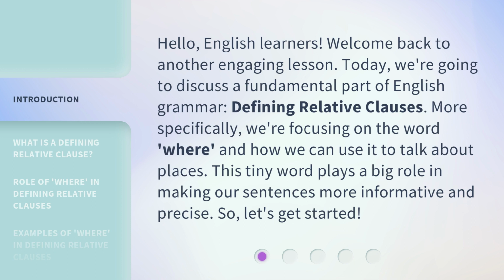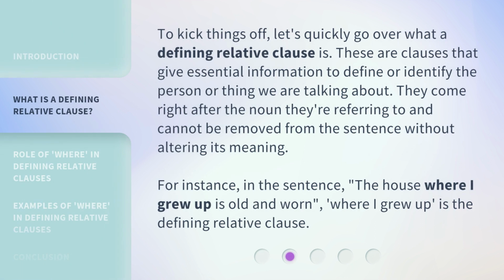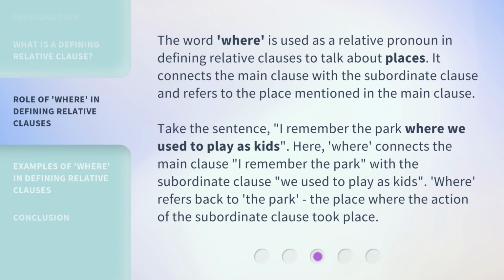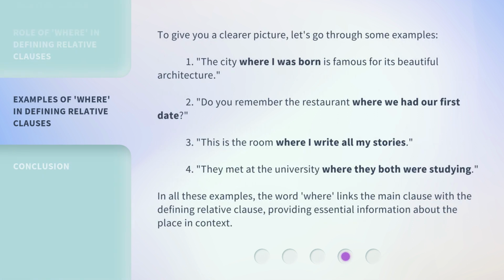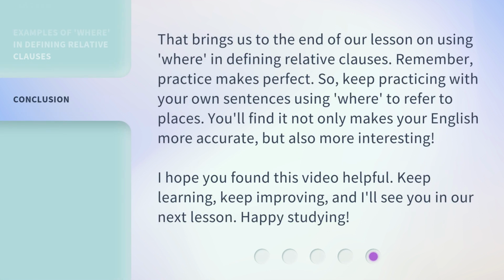Mastering 'Where' in Defining Relative Clauses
Mastering 'Where' in Defining Relative Clauses • Learn how to use the word 'where' in defining relative clauses to talk about places. Enhance your English grammar skills and make your sentences more informative and precise!

00:00 • Introduction - Mastering 'Where' in Defining Relative Clauses
00:38 • What is a Defining Relative Clause?
01:10 • Role of 'Where' in Defining Relative Clauses
01:48 • Examples of 'Where' in Defining Relative Clauses